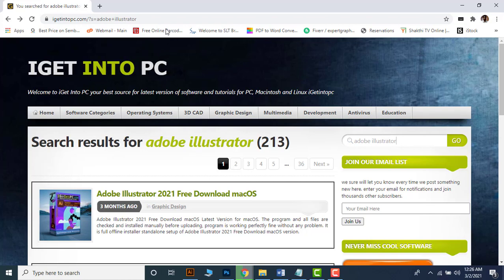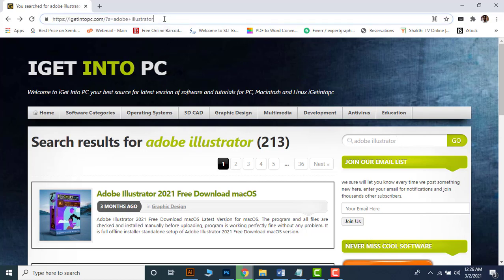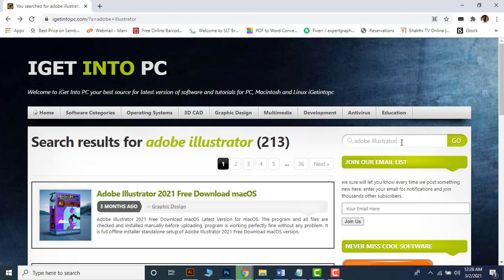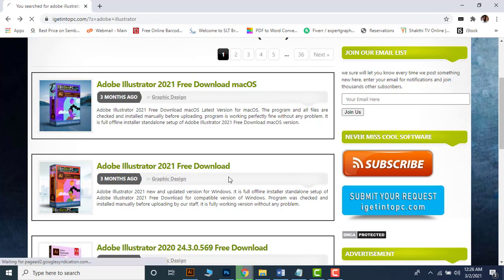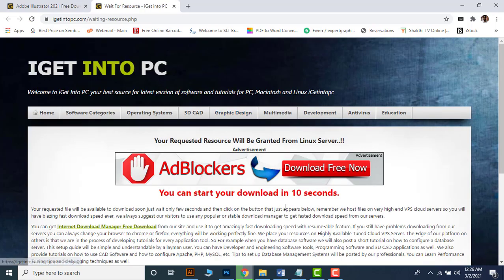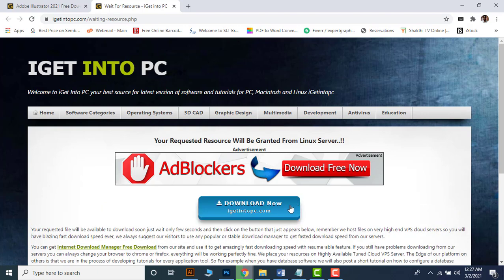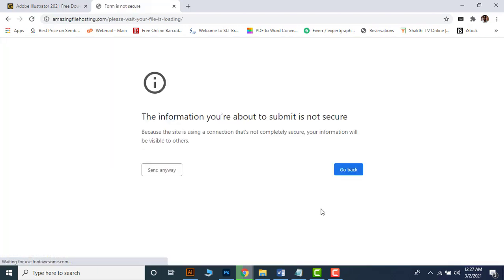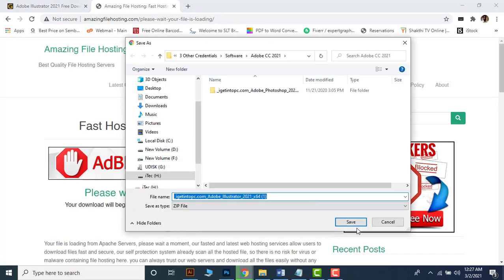Adobe Illustrator Basic Lesson 2 - Downloading Adobe Illustrator Software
In this lesson, you can learn how to download the free edition of the Adobe Illustrator software.